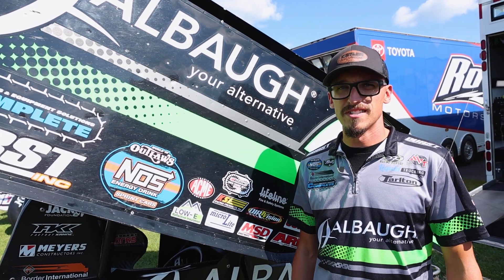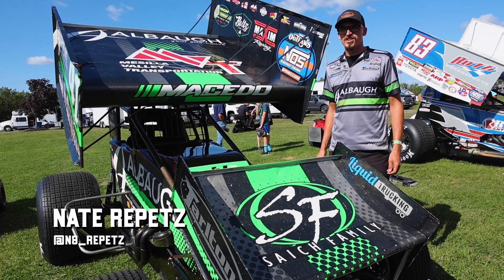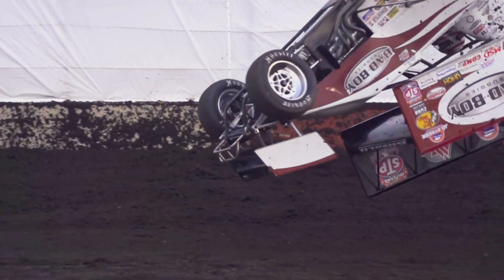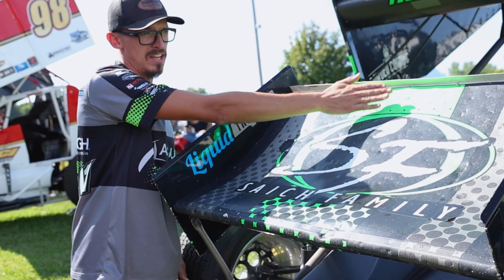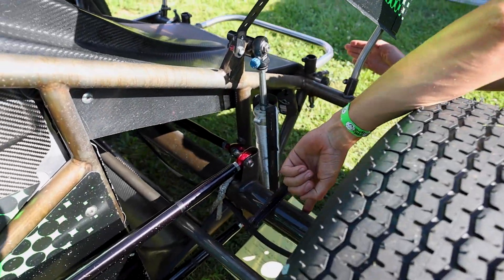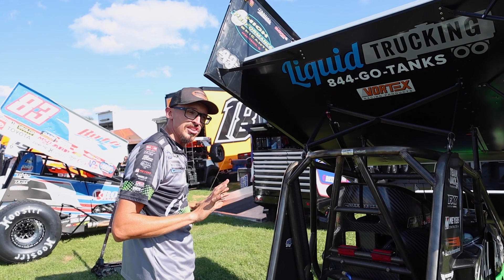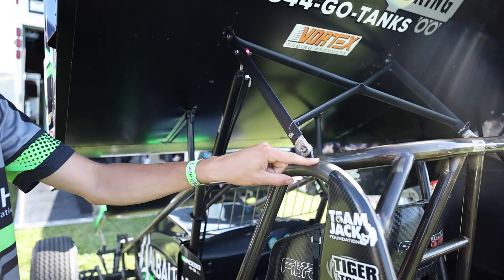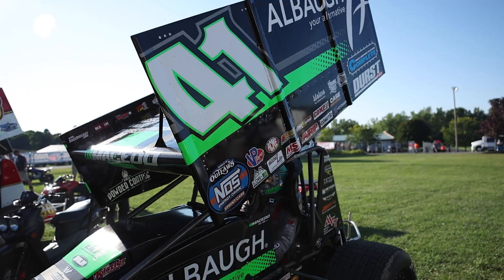Wings | Let's Learn Something with Nate Repetz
Nate Repetz, tire specialist on the #41 Jason Johnson Racing team, is back again, this time to teach you all about Sprint Car wings!